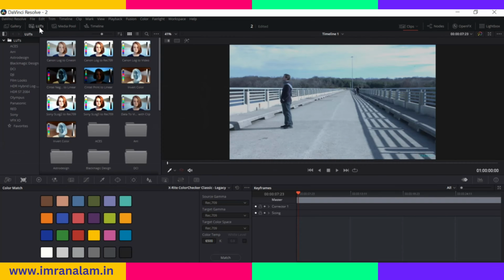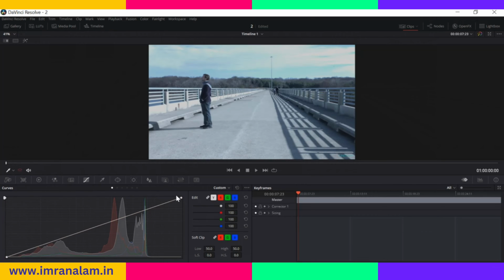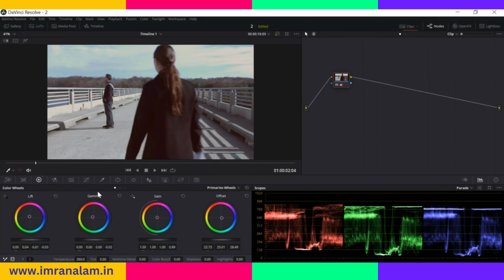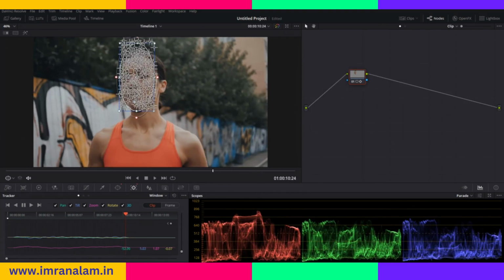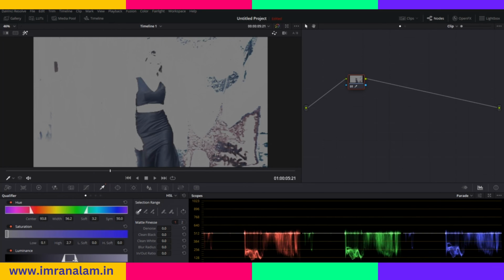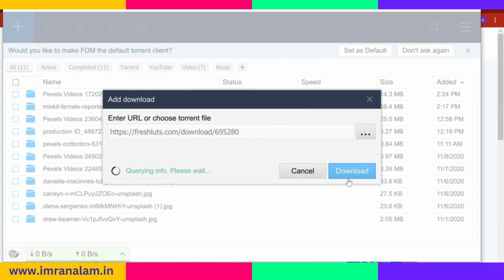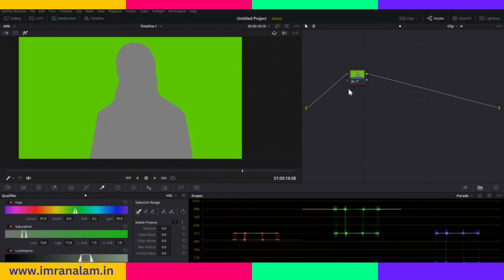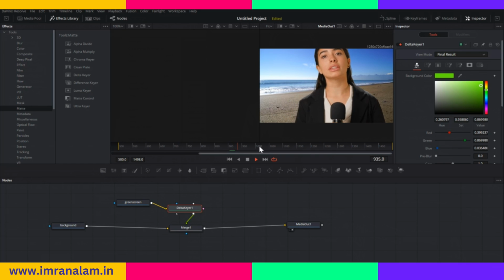DaVinci Resolve 16 and 17 for absolute beginner - Color #4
Welcome to this beginner's guide to DaVinci Resolve 16 and 17, one of the most powerful and versatile video editing software available in the market. In this video series, we'll be covering everything you need to know to get started with DaVinci Resolve, even if you have no prior experience with video editing.

Whether you're a content creator, filmmaker, or just looking to edit your personal videos, DaVinci Resolve has all the tools and features you need to bring your vision to life. From basic editing functions to advanced color grading and visual effects, DaVinci Resolve has it all.

In this introductory video, we'll be discussing what DaVinci Resolve is, why it's so popular, and what you can expect to learn from this series. We'll also be going over the system requirements needed to run DaVinci Resolve, and where you can download the software.

So if you're ready to take your video editing skills to the next level, join us for this beginner's guide to DaVinci Resolve 16 and 17.

Timestamps :
00:00 Welcome
00:11 Intro to Color Interface
06:22 Color Wheels and Color Curves
09:44 Power window, Tracker and Blur
14:20 Qualifier
18:24 LUTS
22:10 Chroma-key and Green Screen

♻Tag Keywords :

davinci resolve tutorial beginner,
davinci resolve beginner tutorial,
resolve 17 tutorial,
davinci resolve,
davinci resolve,resolve tutorial